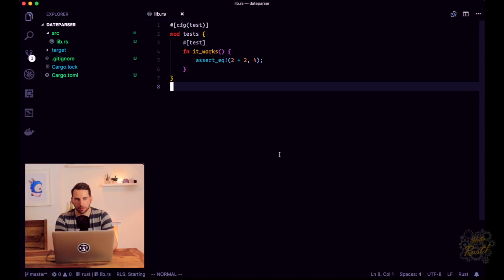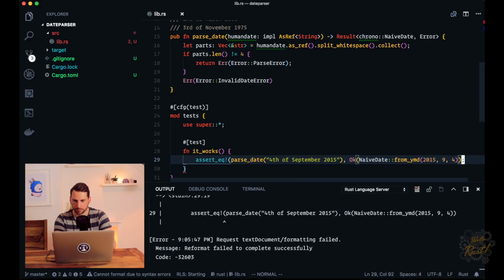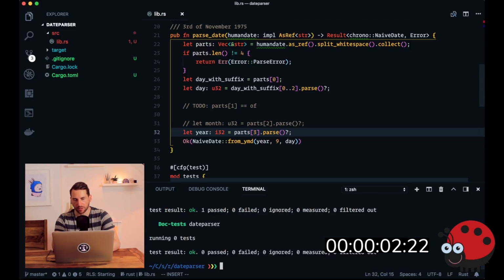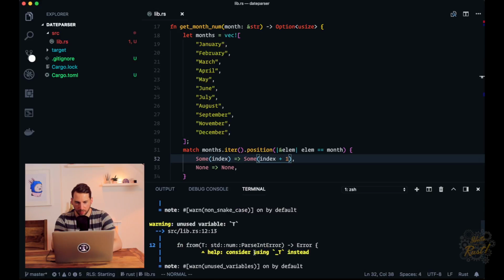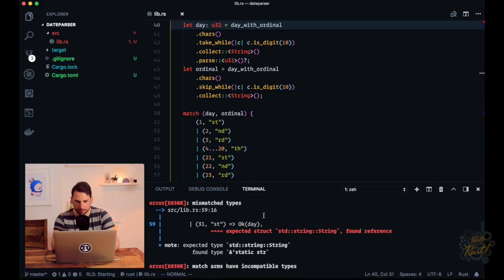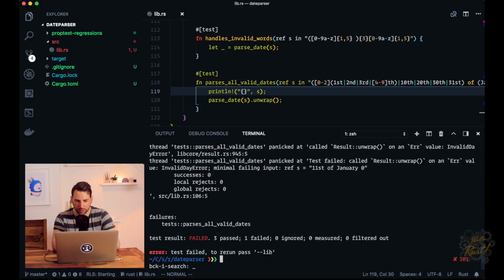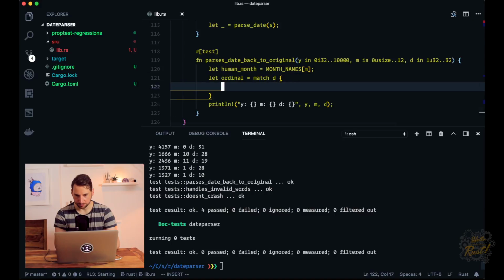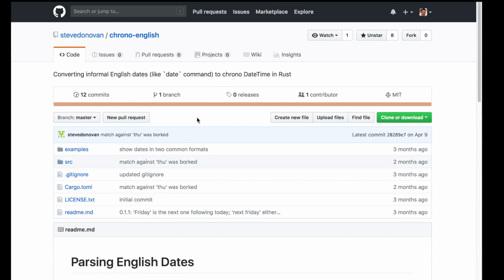Hello Rust! #7 - Parsing dates using proptest and TDD (Property testing, Quickcheck, Unit testing)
Testing is hard, as can be seen in the last two episodes. That's why I looked around for better alternatives and found proptest. 🤓

Markers (for navigation):

Straight to the code!: 0:46
Our first test: 8:03
Bug fixing countdown: 14:09
Vector lookup using position(): 21:15
Introduction to proptest: 33:38
Hello Campino: 47:41
Summary: 55:42

Important Links:
* [Proptest] crate by Jason Lingle
* [Quickcheck crate for Rust] by Andrew Gallant
* [Chrono english crate] by Steve J Donovan

Hello Rust! is a show about the Rust programming language.
My goal is to address beginner and intermediate Rust questions and show that systems programming can be a lot of fun!